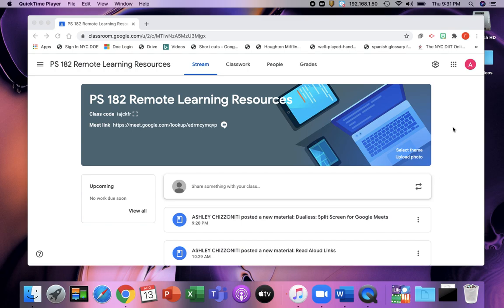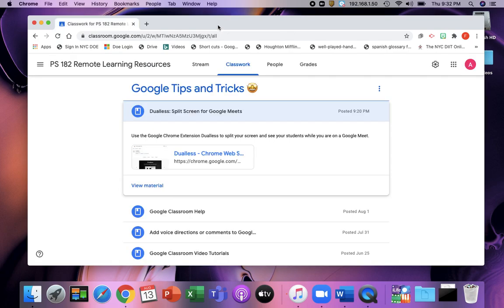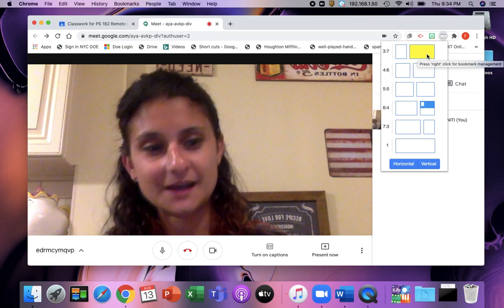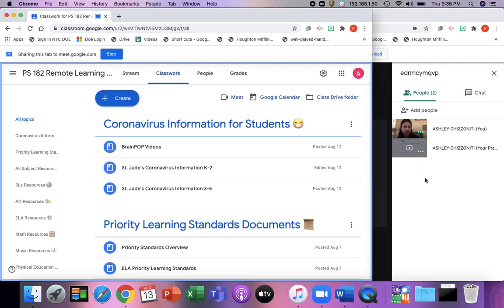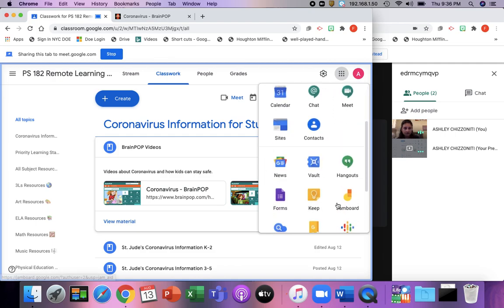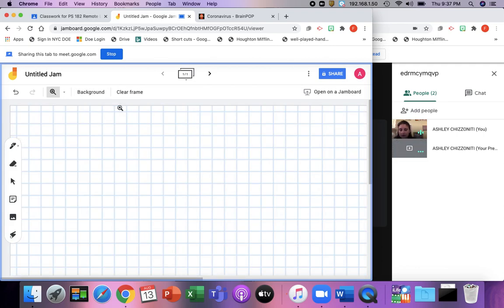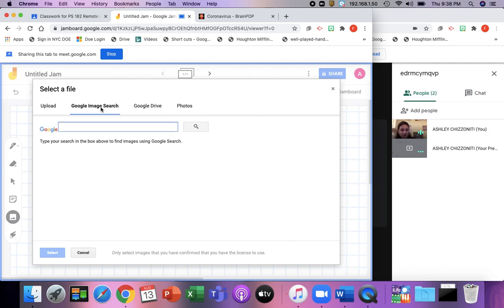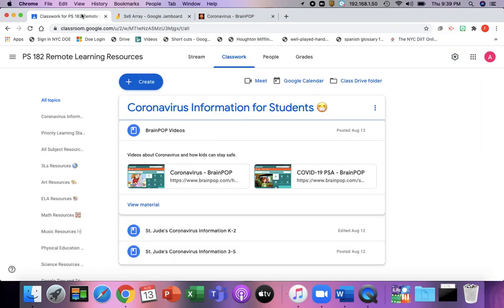Teacher Video 11 - How to use Dualless to split screen in Google Meets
In this video you will see how to use the Google Chrome extension Dualless. This splits your screen so you can present and also see your students at the same time.